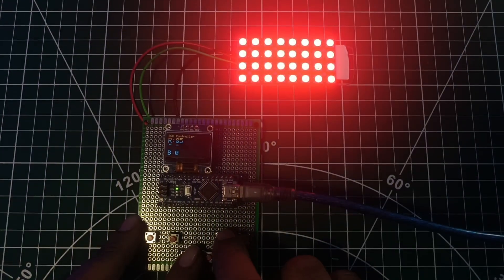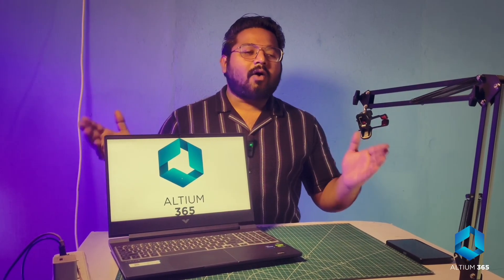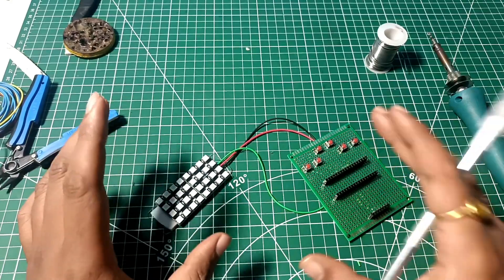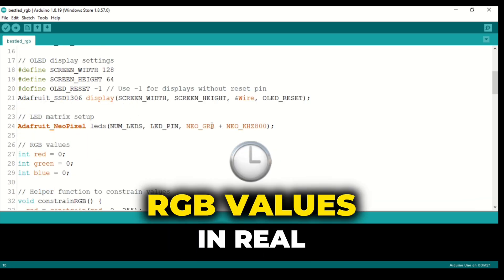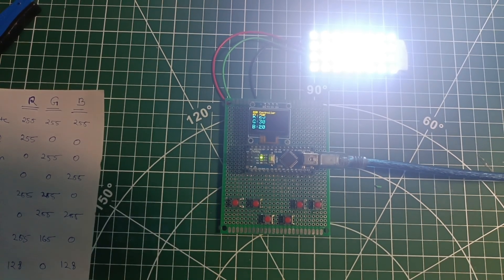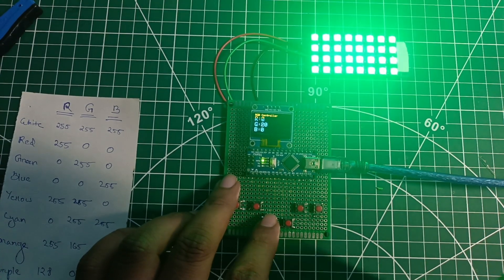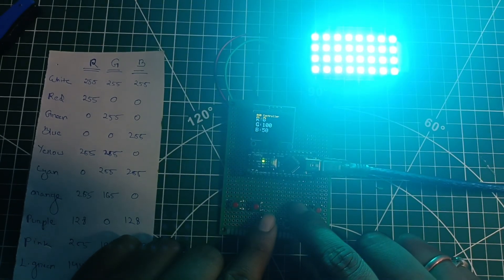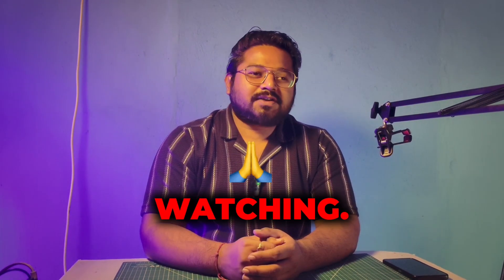I Made A DIY RGB LED Matrix Display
🔴 DIY Arduino RGB LED Matrix with OLED Display & Push Buttons! 🔵

In this project, I will show you how to control a WS2812B 4x4 RGB LED matrix using an Arduino, push buttons, and an OLED display. With this setup, you can manually adjust the Red, Green, and Blue (RGB) values using dedicated push buttons, creating custom colors and effects in real-time! 🎨✨

📌 What You’ll Learn in This Video:
✅ How to connect two 4x4 WS2812B RGB LED matrices to an Arduino
✅ How to use push buttons to control RGB color values
✅ Display real-time RGB values on an OLED display (SSD1306)
✅ Programming with Adafruit NeoPixel & SSD1306 libraries
✅ Build a simple but interactive RGB LED controller

📢 Project Components:

-Arduino (Uno/Nano/ESP32)
-Two WS2812B 4x4 RGB LED Matrices
-Push Buttons (6 - for R, G, B increase/decrease)
-0.96" I2C OLED Display (SSD1306)
-Wires
🔗 Code & Circuit Diagram:

📌 Timestamps:
intro  -  00:00
Components   -  00:43
Soldering  -  01:22
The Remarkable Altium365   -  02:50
Circuit  -  04:06
Code  -  05:56
Testing  -  06:40
Outro  -  14:18